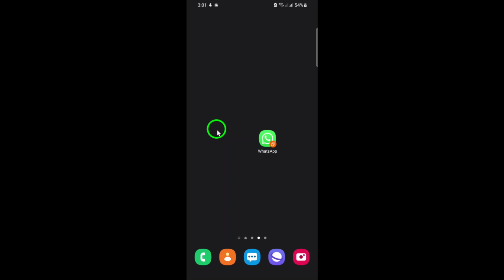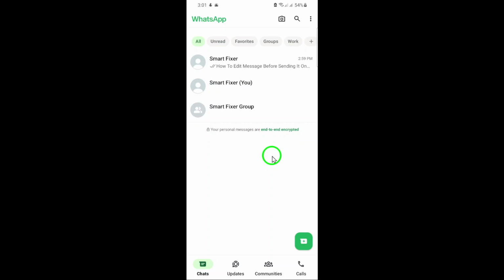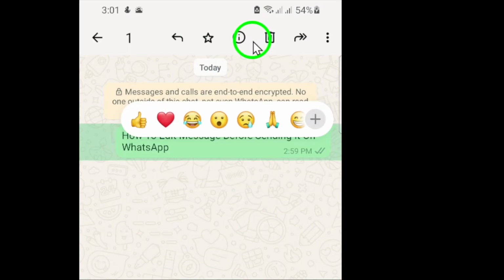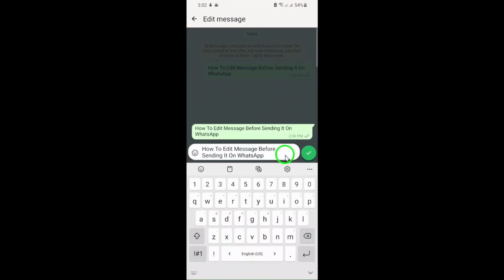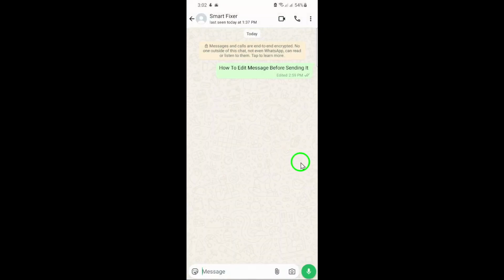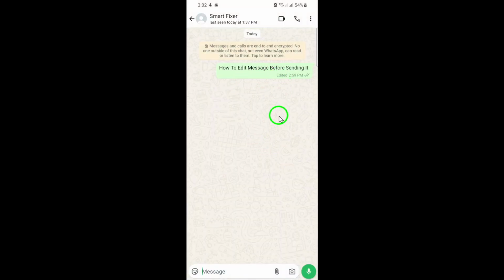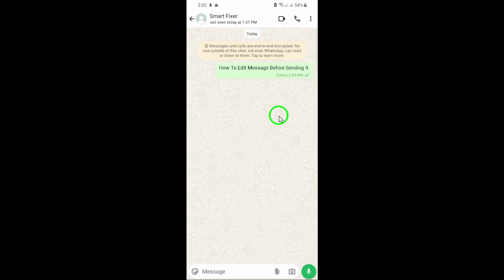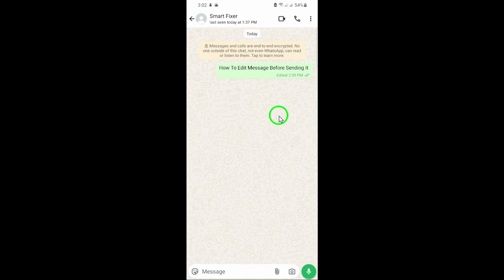How To Edit A Message Before Sending It On WhatsApp (Updated)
Learn how to edit a message before sending it on WhatsApp with this quick and easy tutorial. This updated feature allows you to correct typos, add information, or refine your message within a 15-minute window after sending it[1][3].

Steps:

1. Open WhatsApp App

2. Select chat & Long press the message

3. Tap on the three dots in the top right corner and select "Edit"

4. Edit the message then tap Done mark

Don't forget to update your WhatsApp to the latest version to access this feature. Remember, you can only edit messages within 15 minutes of sending them, and the recipient will see an "Edited" label next to the modified message[1][3].

Chapters:
00:00 Intro
00:12 Soultion
01:05 Outro